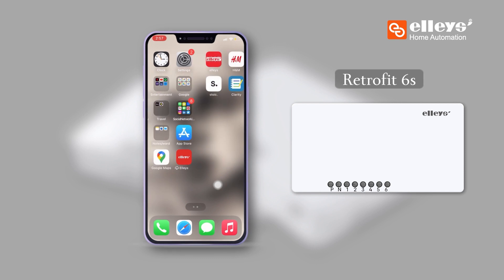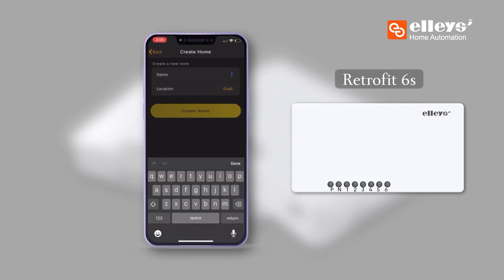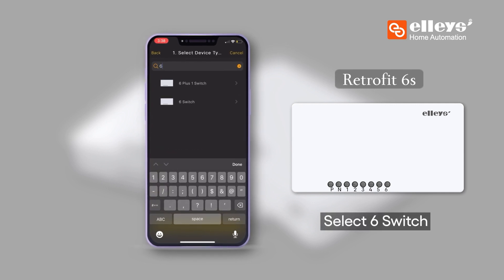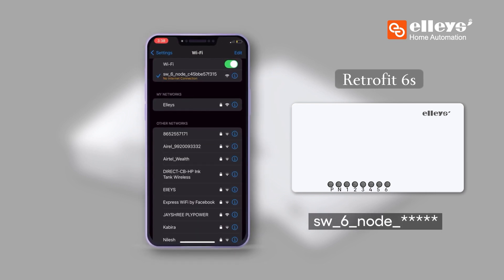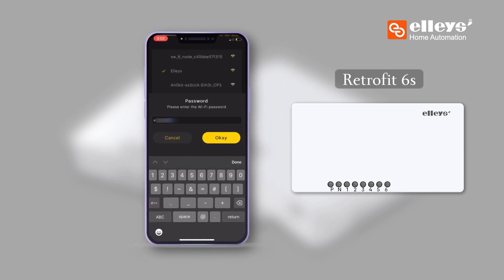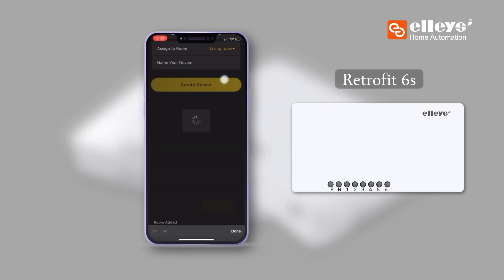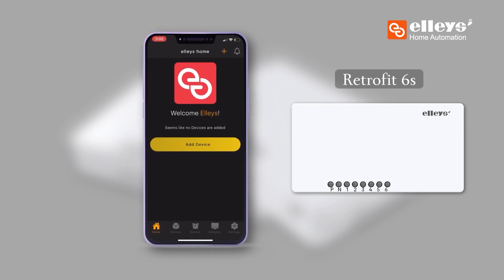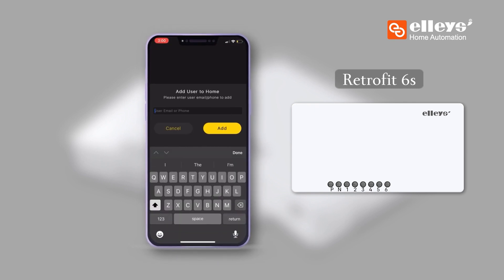Configuration process for the Retrofit 6s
The Retrofit 6s has the power to automate your home without extra hassle. Once you have installed it in your switches, you can simply configure the Retrofit and connect it to your device.
Follow these simple steps to get going!

STEP 2
• Once logged in, set up your 'Home' by clicking on the 'New Home' button.
 • To create a home, pick a name and location and click on ‘Create Home’.

STEP 3
• To Set-up the switch device, Go to ‘Settings than Devices’.
 • Tap on the + button.
•Out of the product list, select ‘6 Switch’ and tap on ‘Next’

STEP 4
• Ensure that the mobile data is disconnected.
• When connected to your Wi - Fi, go to Wi-Fi settings and find the device Wi-Fi - 'sw_6_node_ ", in the list of Wi - Fi networks.

STEP 5
• Once the device's Wi-Fi is connected, you will get a list of available Wi-Fi networks you can connect to complete the configuration.
• Select your Wi-Fi and enter the password to finish the configuration process. • As soon as the device connects, you will see a notification ‘Configuration Successful Tap on Next to Proceed’
 • Once you tap on 'Next’, you get an option 'Assign to a room’ where you add the device to a particular room (where the device is located)

Now that you have gained control of your appliances on your mobile device, you can live in your home with more comfort and convenience.